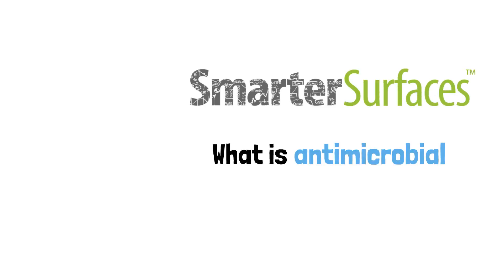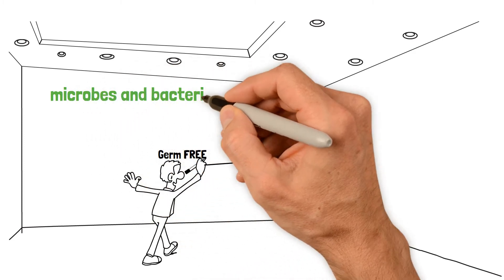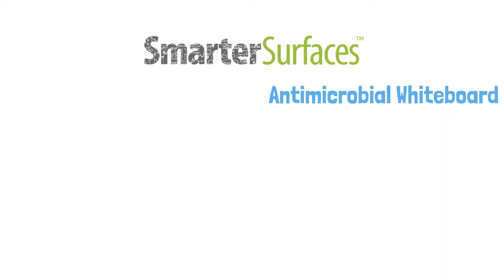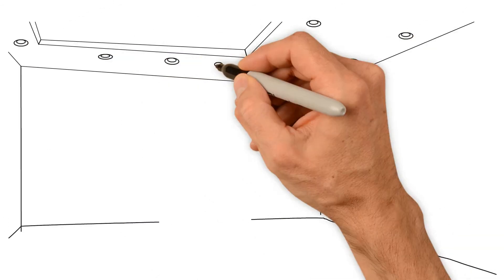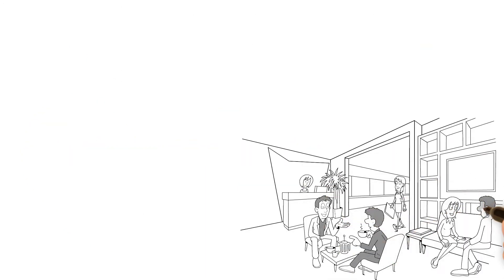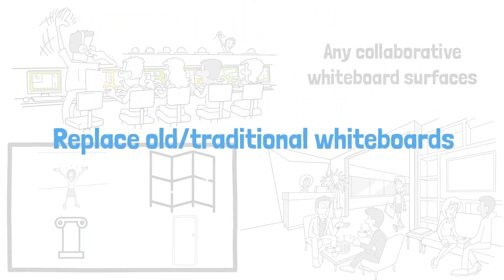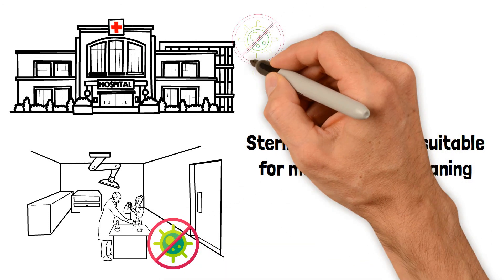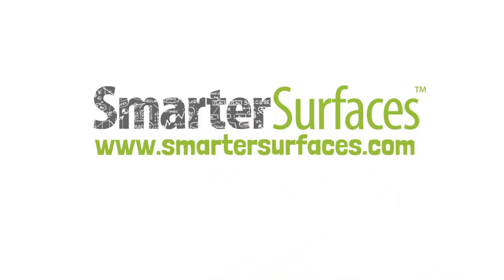World's 1st Antimicrobial Whiteboard Paint | Create Safe Working Environments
World's 1st Antimicrobial Whiteboard Paint

Smarter Surfaces presents you the world's first antimicrobial whiteboard paint that will support healthy working conditions amidst growing concerns about health problems. It is a paint which is certified to kill 99.99% of all bacteria.

Creating collaborative working surfaces that are safe is especially challenging for employers as they look to protect their people. With this Smart Antimicrobial Whiteboard Paint, you can have peace of mind and also increase employee productivity.

The antimicrobial whiteboard paint can be easily applied to the walls, providing you with high quality work surface that protects your health.

The surface will help you tremendously in brainstorming, managing and communicating ideas with your safety always as the number one priority!

0:00 - What is Antimicrobial Whiteboard Paint?
0:43 - How does Antimicrobial Whiteboard Paint work?
1:01 - Where can you use Antimicrobial Whiteboard Paint?
1:29 - Use Magnetic Paint for added Functionality